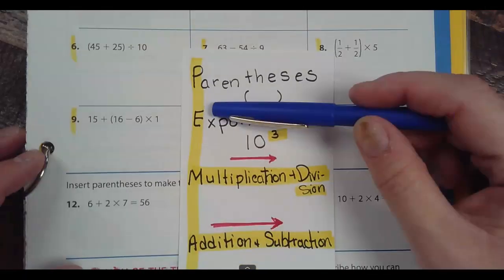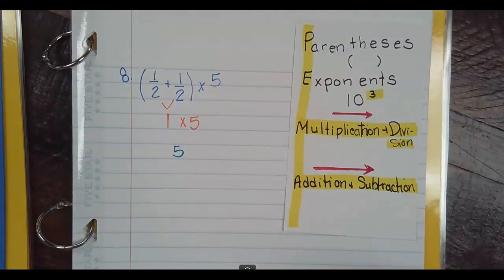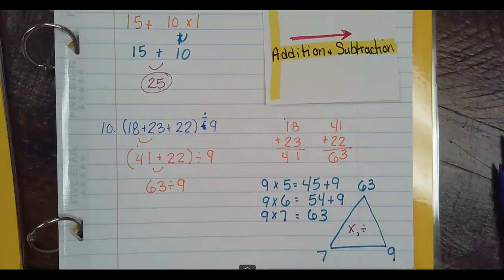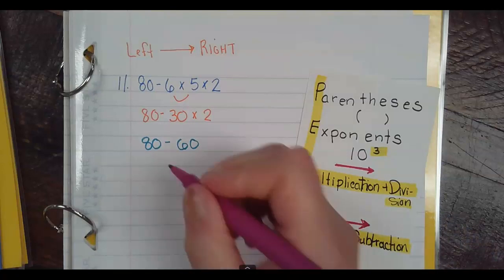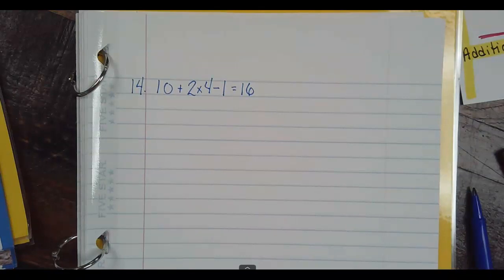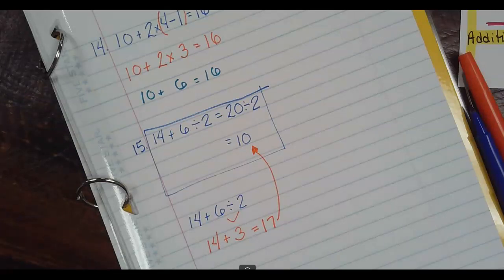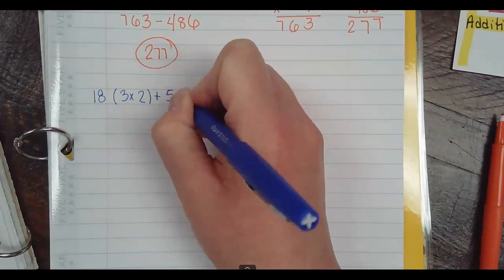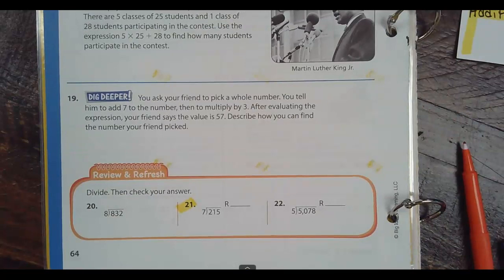Chapter 2 Lesson 2 pages 59-65